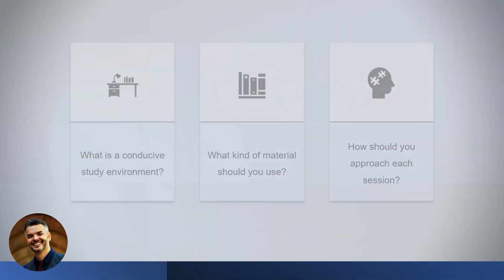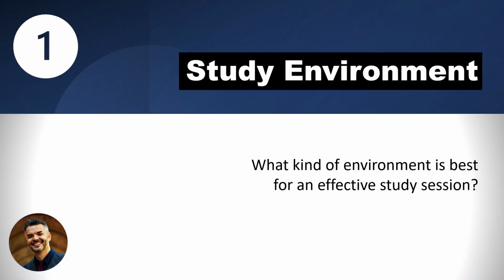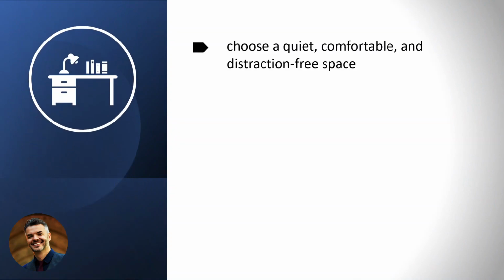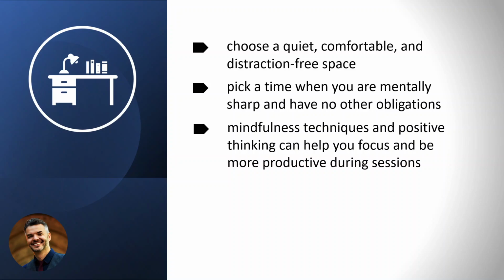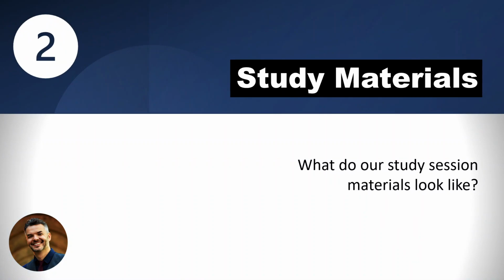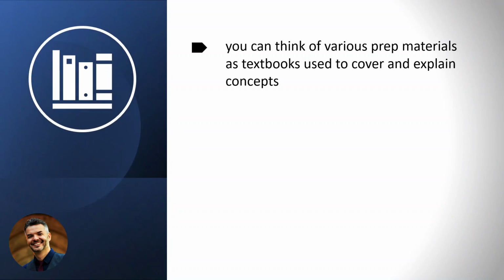The Key Things For An Effective LSAT Study Session - Part 1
Not getting what you need out of your LSAT study sessions?  I've put together this two-part guide to give you an overview of the most important elements that go into an effective study session. In this part one I'll be covering how to:

- Conducive study environments: The value of routine and the requirements for focus.
- Appropriate materials: The difference between textbooks and drills/exercise sets.
- The right approach: the right study techniques for learning the concepts and practicing applying them.

If you're interested in my FREE 20+ hour LSAT intro course please check it out here:

If you'd like to take a look at a blog post of this video as well as others check out my blog page: